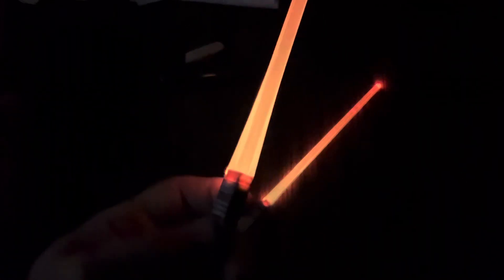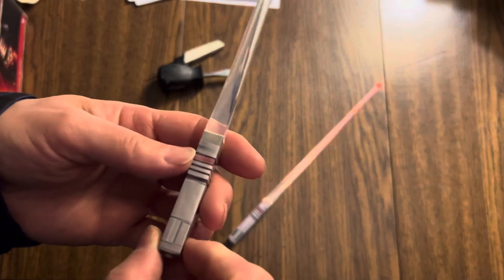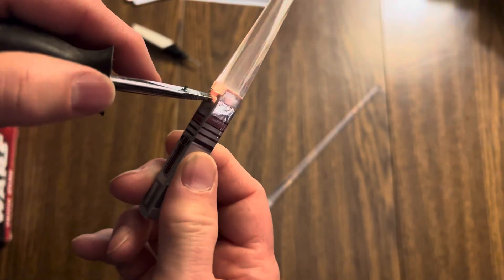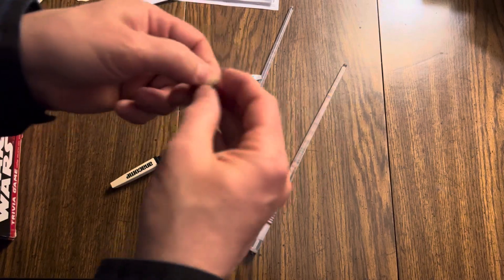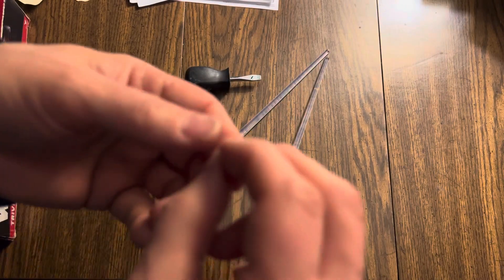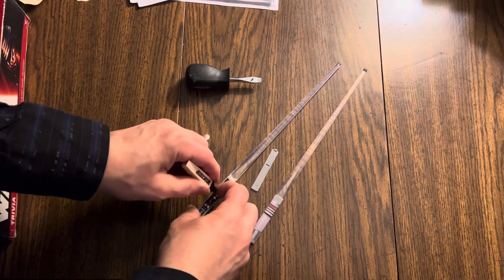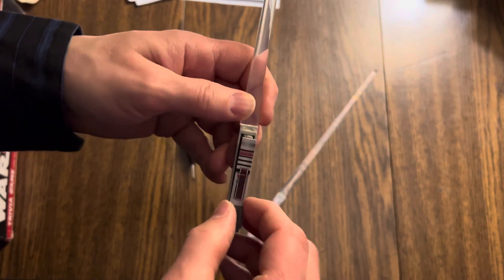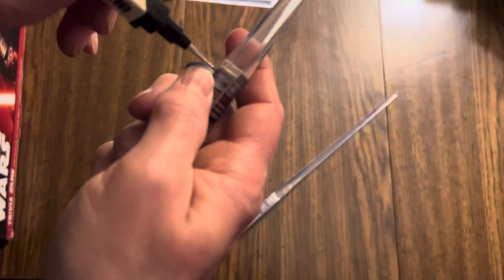Lightsaber chopsticks 🥢 How to change batteries